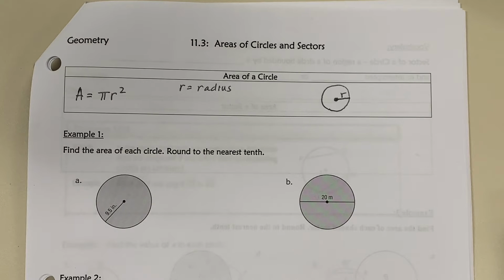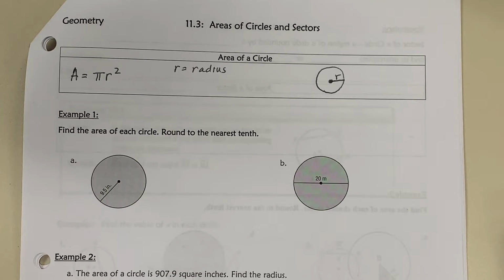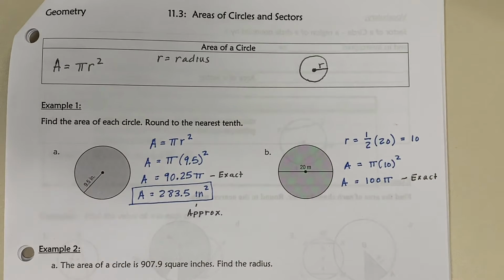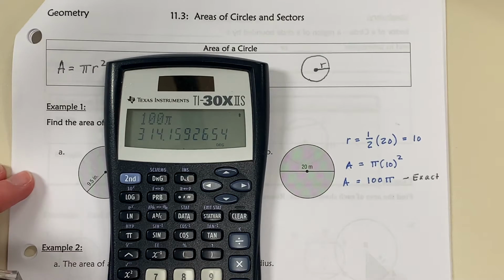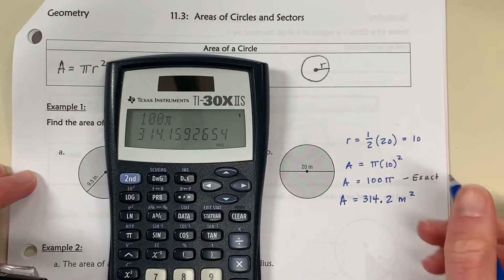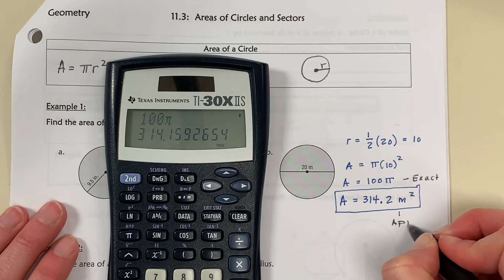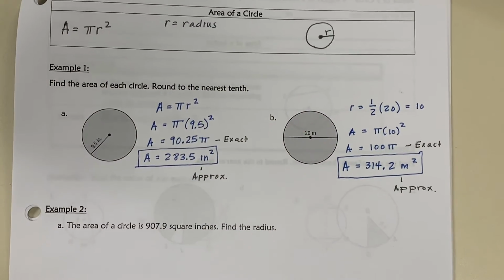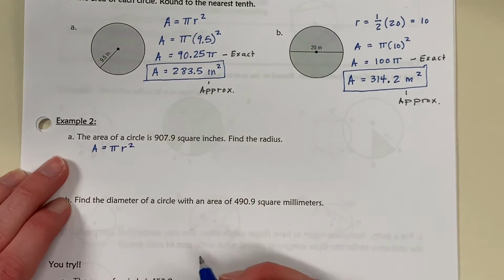11.3 part 1 video notes